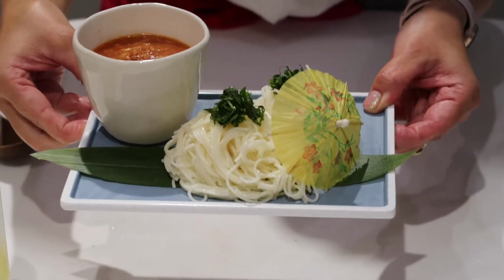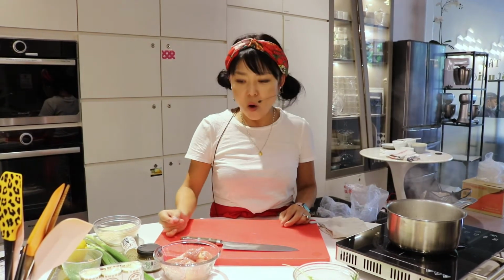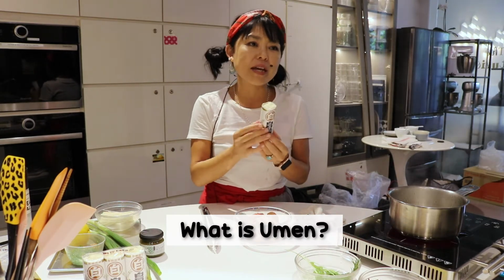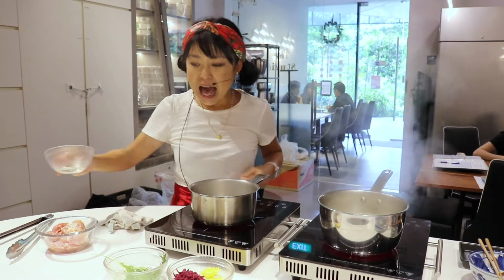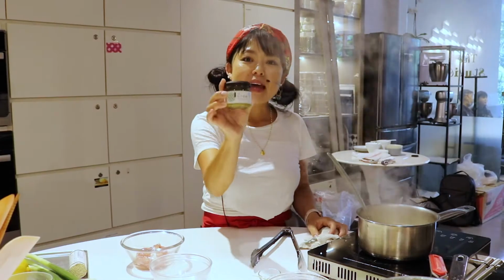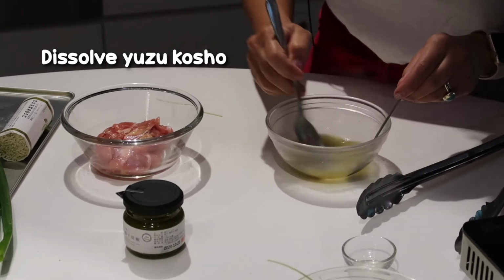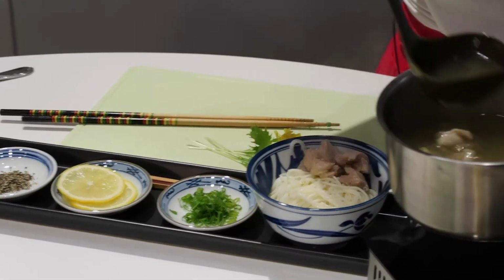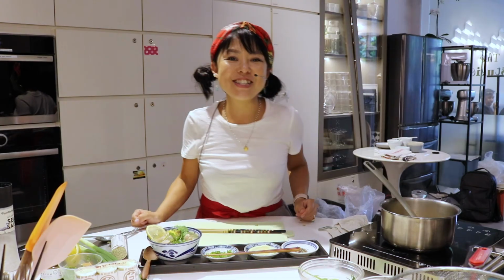Easy & Healthy Japanese Food's Recipe -Chicken Umen Soup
In this video, you will get to learn how to make Japanese noodle recipe at home. It’s a healthy and easy recipe that can be made at home and requires very minimal preparation. Also, we share how to cook traditional Japanese ingredients as well. Japanese home-style food is healthier and delightful choice for you.